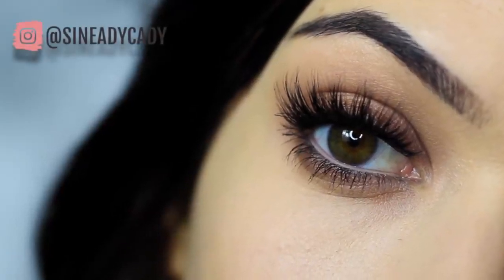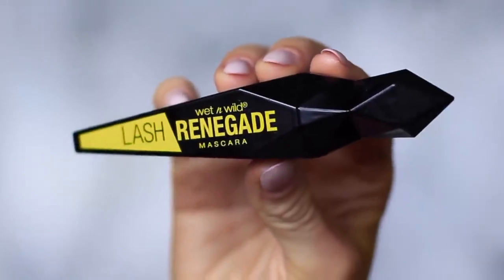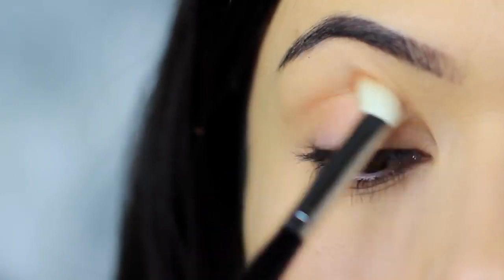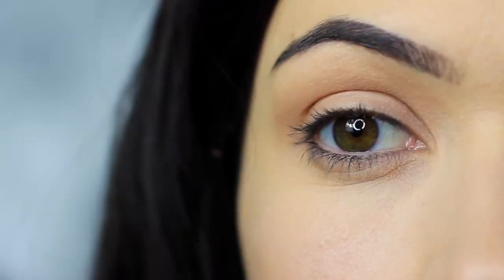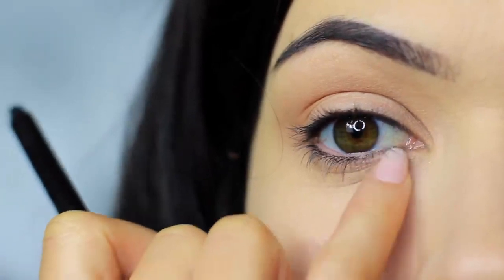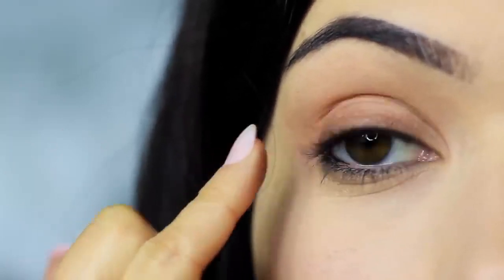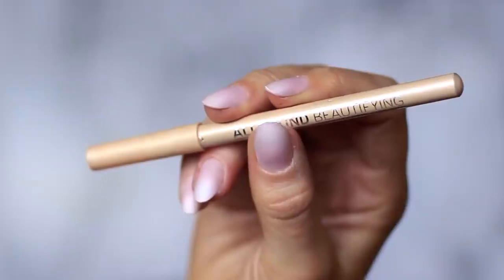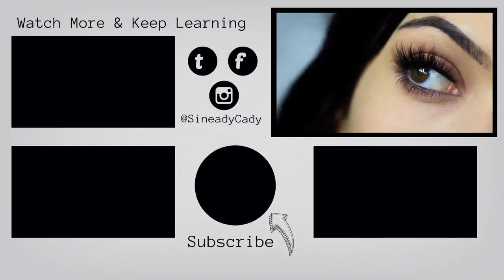Beginners Eye Makeup Tutorial Using One Matte and One Metallic How To Apply Eyeshadow